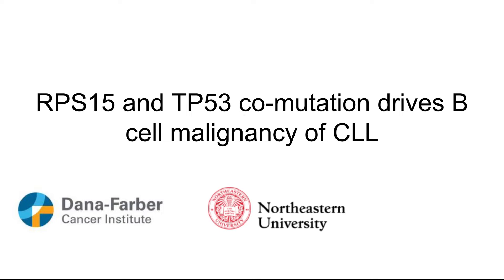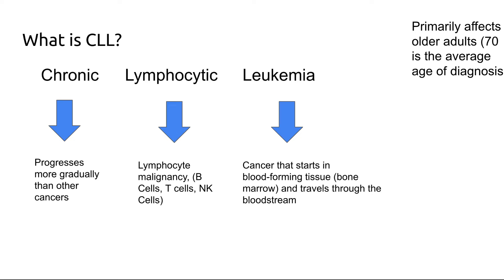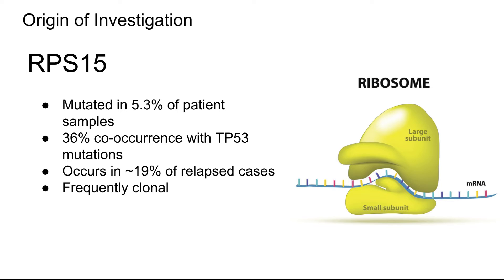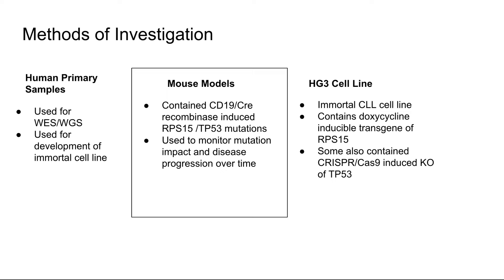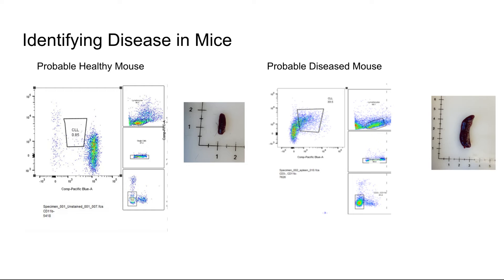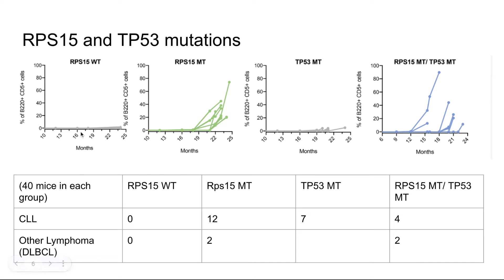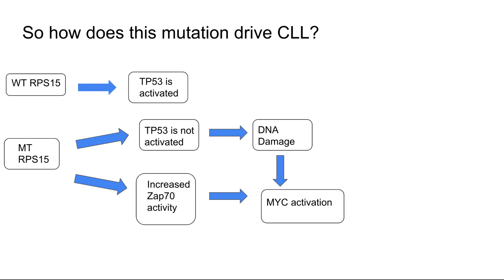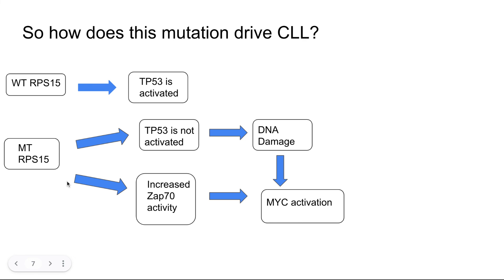Christina Curran: RPS15 and TP53 co-mutation drives B cell malignancy of CLL